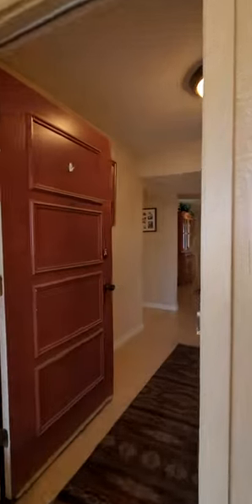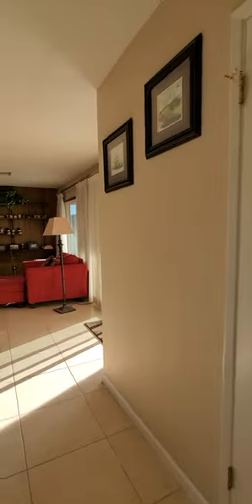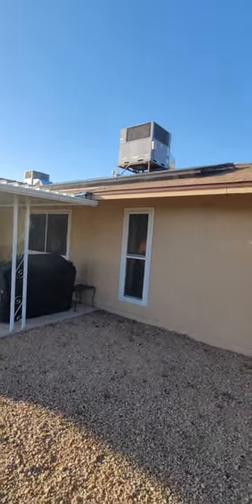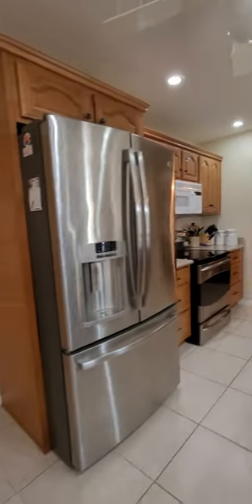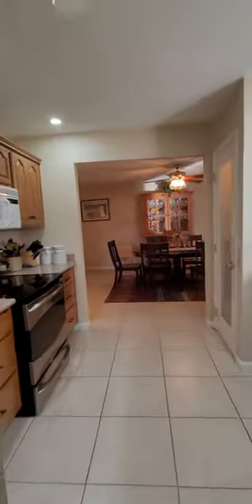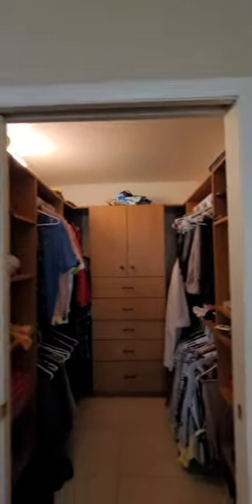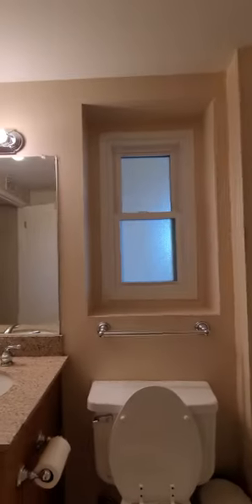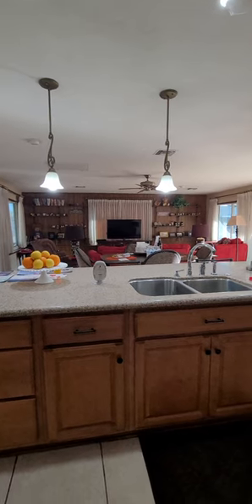Remodeled & Expanded Cranbrook, Del Webb House in Sun City West, Arizona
Welcome to this expanded, 2,266 sq ft Cranbrook model home in the highly sought-after Del Webb community of Sun City West! This home features high-quality upgrades. The remodeled central kitchen opens to the expanded family room (21x23) on the south-facing side which opens to two covered patios. The living room is located to the north, the formal dining room to the east, and a craft room with inside laundry to the west. The upgraded kitchen boasts stainless steel appliances, beautiful Stilestone counters, an island with seating, quality Craft Made Cabinetry w/pull outs, plus two pantries that offer ample storage and easy organization. Smooth textured walls & ceiling, & the Stilestone in kitchen & baths show the consistency & quality of work. The owner's suite redesign is smart & -click

functional; you'll be showing it off to all your friends! Both bedrooms are roomy with walk in closets, plenty of room in either bedroom for your king size bed! Master closet has an organizer By The Closet People. Both bathrooms have the granite looking Stilestone & the ensuite bathroom has double porcelain Koehler sinks.

For your comfort you have two air conditioning units, seer s 14.5 & 15.5 installed in 2016 & 2017; 38 owned solar panels with 2 inverters, 2017; a 2022 new roof; Solarban 70xL solar control low-e-glass dual pane argon windows, a 2020 hot water heater; a 2021 water softener & a recirculating hot water pump for your convenience.

The two-car garage is equipped with an epoxy floor and built-in cabinetry offering ample space for storage and parking. The backyard is fenced for Fido. Inside you'll find 10 inches of insulation in the attic & ceiling fans throughout, ensuring maximum energy efficiency and comfort.

The expanded kitchen/great room provides an inviting atmosphere, perfect for relaxing or hosting gatherings. With the kitchen opening up to 3 indoor & 2 outdoor living spaces, this home offers seamless flow and a wonderful layout for entertaining.

Your new home is located on a low traffic 1 block section of W La Terraza Drive, conveniently close to the RH Johnson Recreation Center & shopping as well as just blocks away from Beardsley Rec Center, Hillcrest Golf Course & easy access to N El Mirage Rd & the Loop 303.
Don't miss out on this rare gem - schedule a showing today. Check for open house times!

FYI, All of SCW is governed by the CC&R's of the SCW Recreation Centers. Some areas have a secondary HOA. This section of SCW does not have an HOA; the block of W La Terraza Dr towards Hillcrest does have one.

Sun City West, the nation's premier active adult golf retirement community, offers the lifestyle you've been looking for. We offer everything the active adult 55 and older could want in a community: four Recreation Centers with over 100 chartered clubs, seven beautiful golf courses that are meticulously maintained, a state-of-the-art bowling center, a movie theater, and countless other activities. From GenX to the Greatest Generation  and everyone in between  Sun City West offers something for everyone.

Recreation Centers
Sun City West offers four recreation centers with amazing amenities for our residents. Whether you are looking for Bowling, Tennis, Pickleball, or anything else, Sun City West has what you are looking for in an active adult retirement community. As a Sun City West resident, you can participate in any club or activity and utilize the facilities of any of the recreation centers. You're sure to find something that attracts your interest. Between all of the recreation centers, amenities include 32 lawn bowling rinks, 30 bowling lanes, 30 pool/billiards/snooker tables, 27 tennis courts, 26 pickleball courts, 14 bocce ball courts, 3 outdoor pools, 2 indoor pools, 4 fitness centers, 2 miniature golf courses, indoor track, 2 racquetball/handball courts, 2 ballrooms, softball field, and workspace for many clubs.

Golf
Golfing at Sun City West is not only fun, but you can also enjoy the amazing scenery and views. We meticulously maintain our golf courses so each time you golf with us at Sun City West you will have a well-maintained course. At Sun City West you will find 4 regulation golf courses for the avid golfer and 3 challenging executive courses for the casual golfer.

Some of the clubs:
Agriculture Club
Aquacizers (formerly Handi-Capables Club of SCW)
Art Club
Arthritis Club
Artistic Hand Lettering, Cards & Mixed Media Club
Automotive Restoration Club (ARC)
Basketeers Club
Beaders Club
Bocce Club
Boomers Club
Bowlers Association of SCW
Broadcast Club
Bunco Club
Canine Companions
Card Players of SCW Club
Ceramics West
Clay Club
Club 52 Card Club of SCW
Computers West
Contract Bridge
Country Western Dance
Creative Silk Flowers
Creative Stitchers Club
Cribbage Club
SCW Cyclists
Dance Sensations